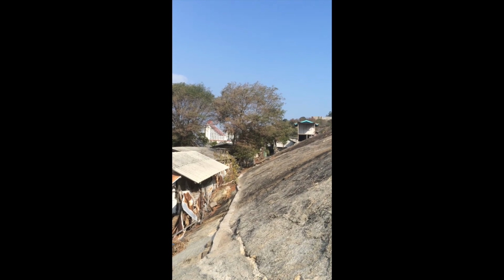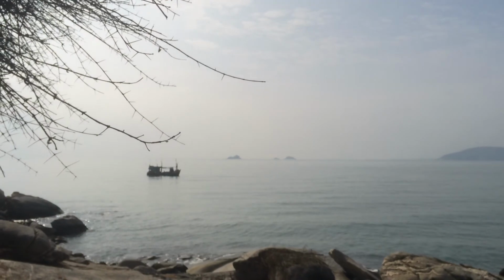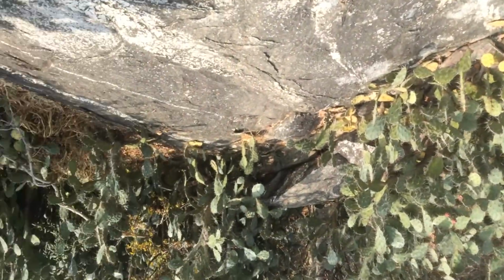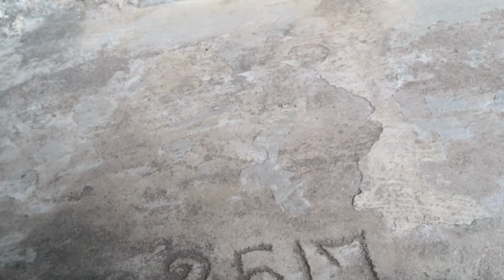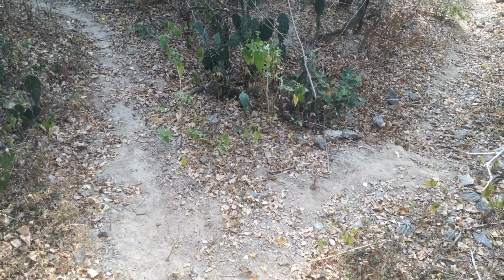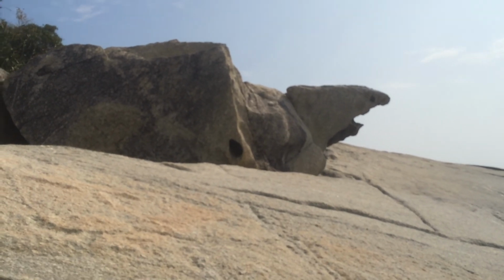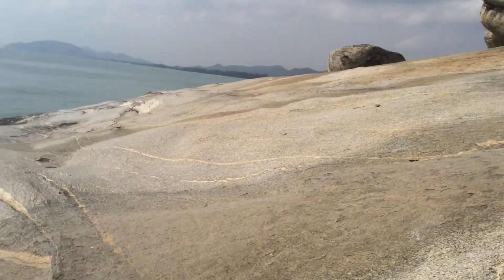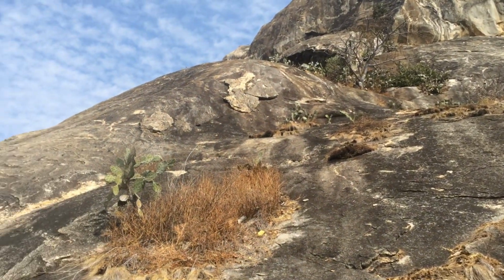mountain climb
Video tour of the climb around Khao Takiab, a small mountain visible from Anantasila Villa and surrounding area.  Located near Hua Hin , Thailand and just next to Khao Takiab village. One side of mountain is very populated and has road up to certain parts where tourists can see temples a large buddha and tons of monkeys.  The other side many people see from their hotel or the beach but very few get to see close up on this side of the mountain.  It is only accessible if you walk behind the fishing village and trek along some tricky walkways.  To keep it remote and relatively undisturbed, i am not disclosing where the start of the trail begins.  Only the adventurous and hopefully the most respectful will find their way to the things in the video.  Bear with me, the quality is not the best and a few minutes for some reason is upside down, but there are really cool things to see in the video.  The Thai signs in the video are not translated yet, but from what I have gathered from a few people, one says "Cannot be seen until you are there".  It is a very fitting description of many things on this video. Enjoy.